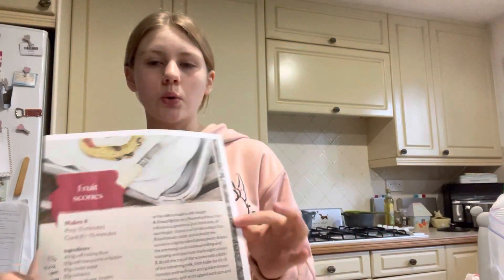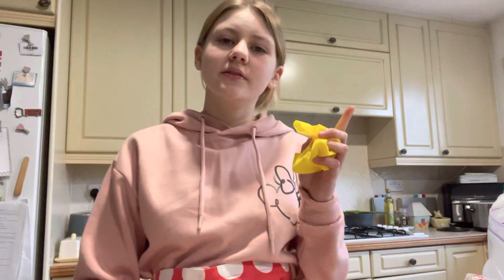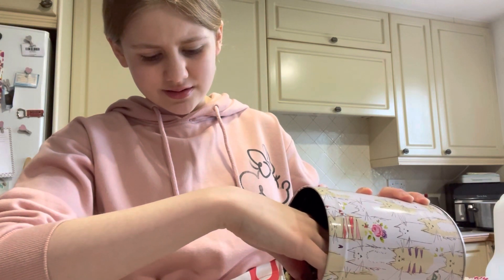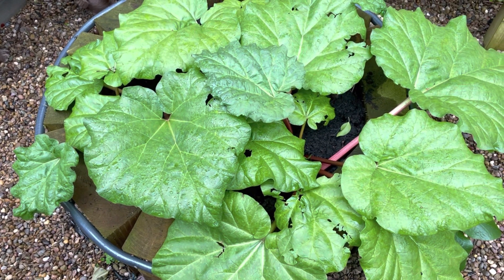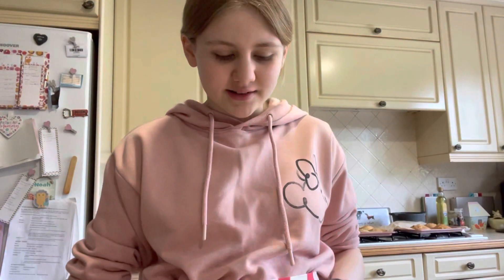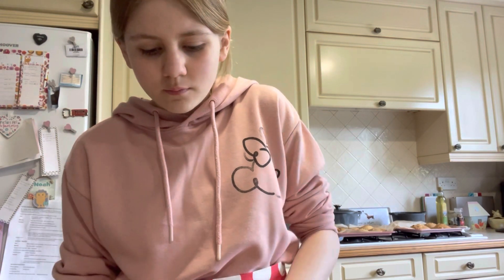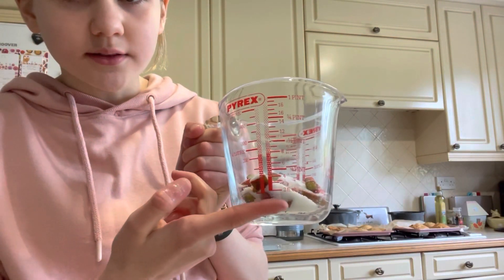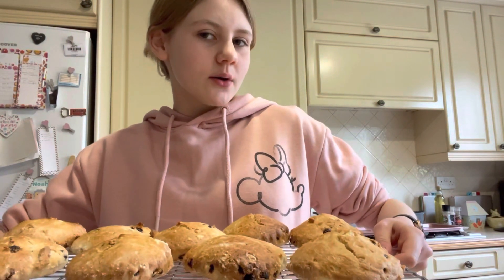Bake with me!! (Again…)